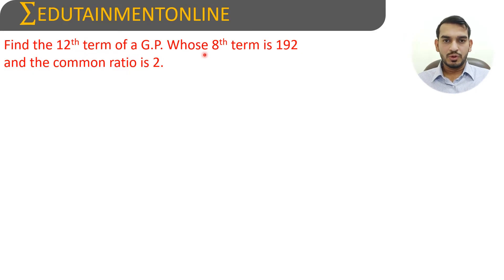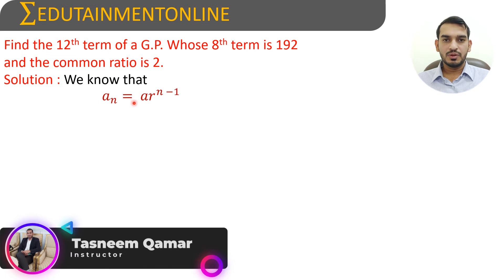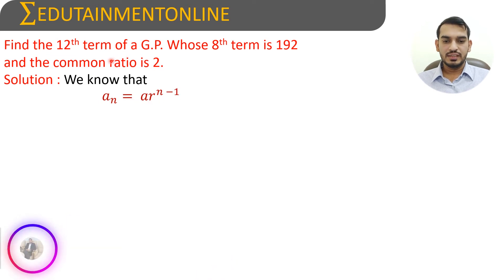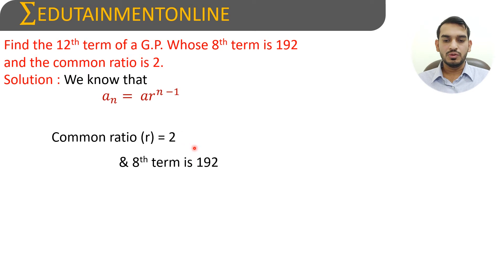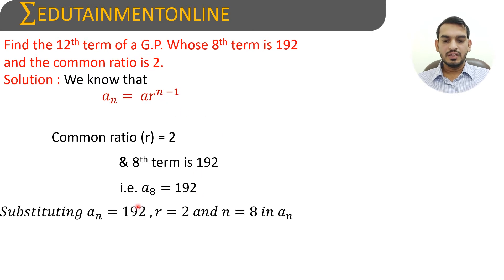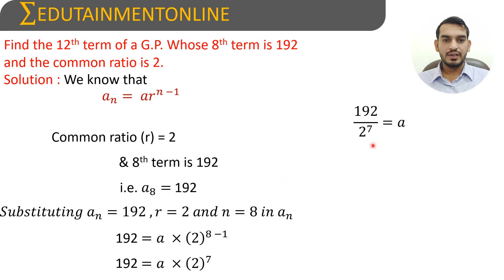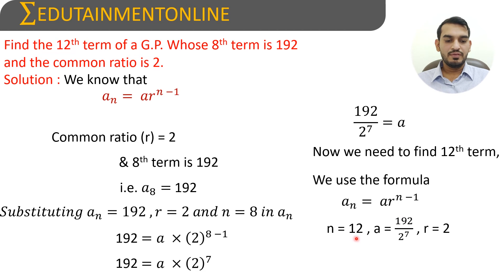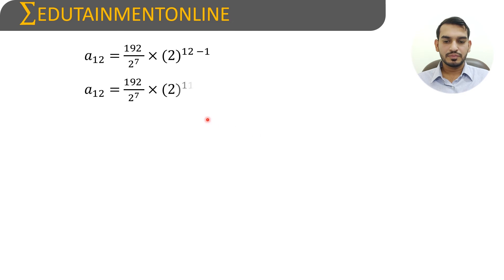Find the 12th term of a GP whose 8th term is 192 and common ratio is 2 | PROGRESSIONS | CLASS 10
Progressions | Class 10th | Question 44